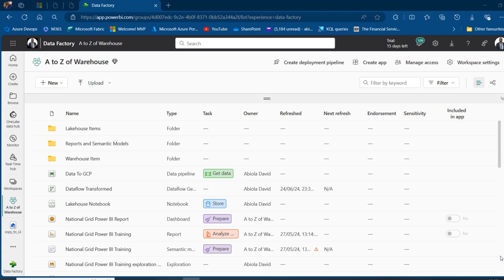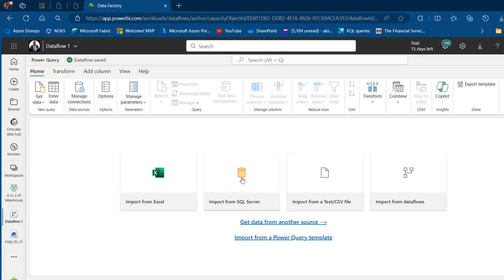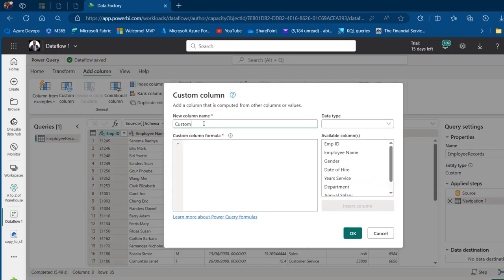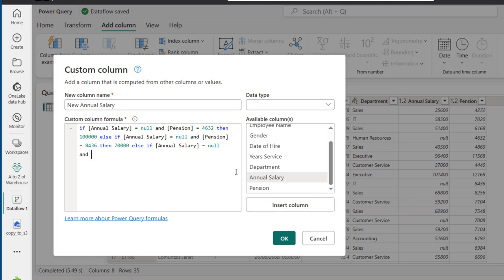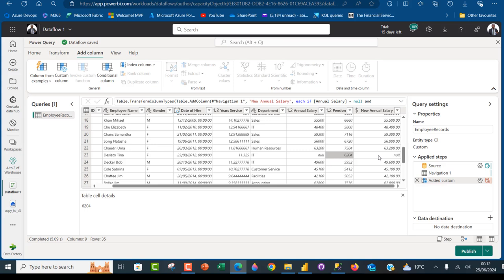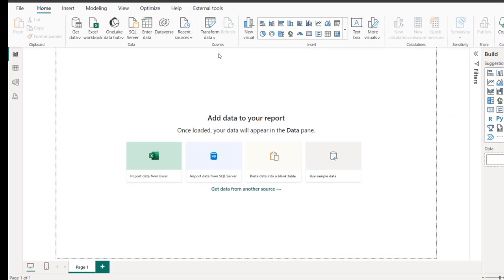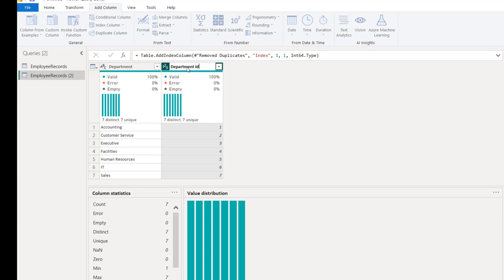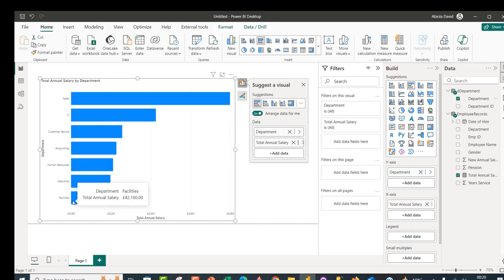Nested IF AND THEN ELSEIF Statement in Fabric Dataflow Gen 2 and Power Query PBI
This videos shows how to perform high-level missin values imputation using Nested IF AND THEN ELSEIF Statement in Fabric Dataflow Gen 2 and Power Query PBI.